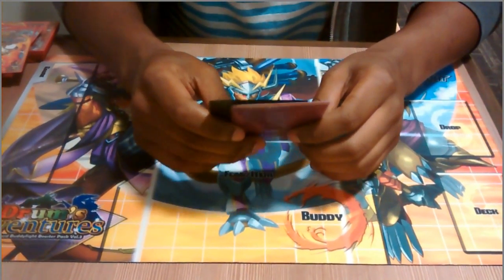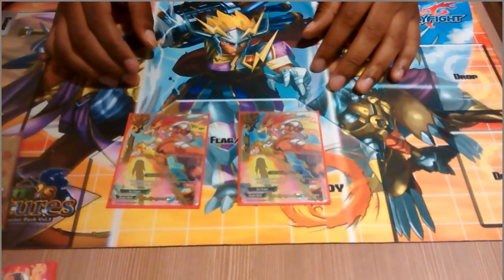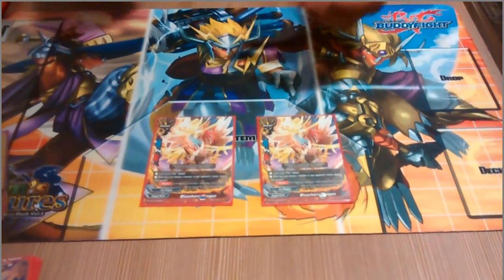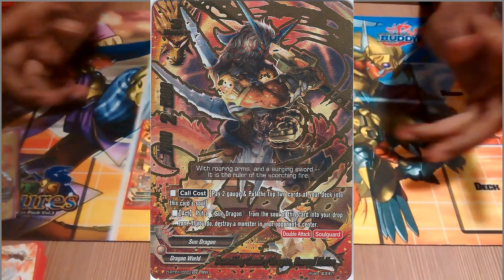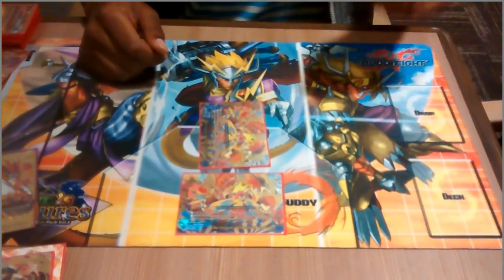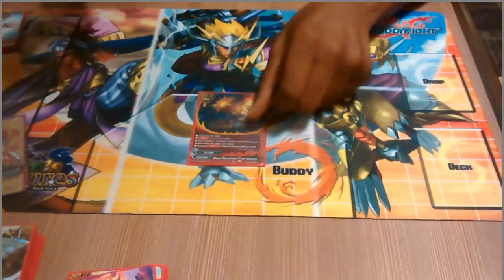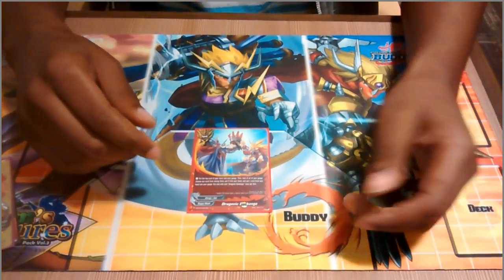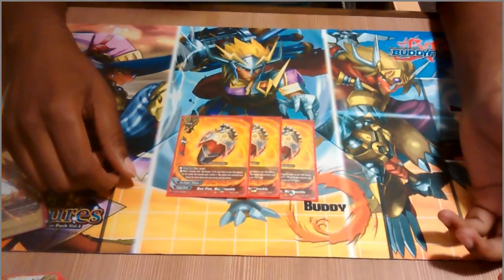A splash of Sunny D. w/ Isaiah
CHECK OUT THE TEAM'S CHANNEL BECAUSE I LOVE YOU!